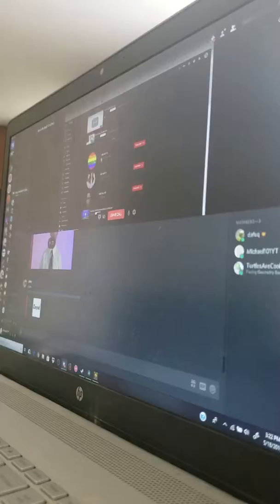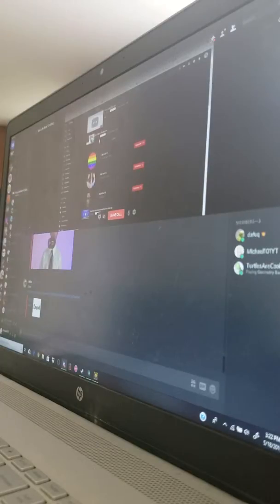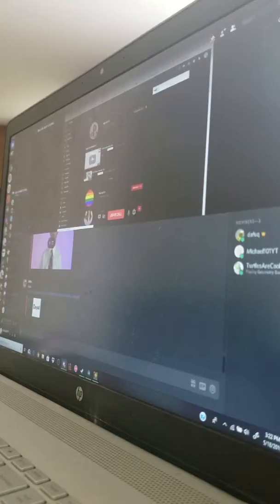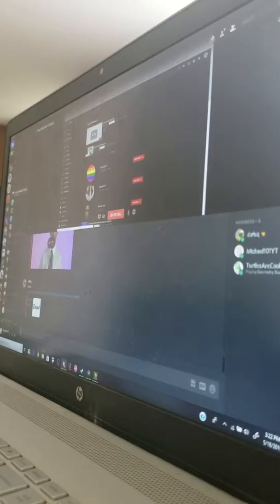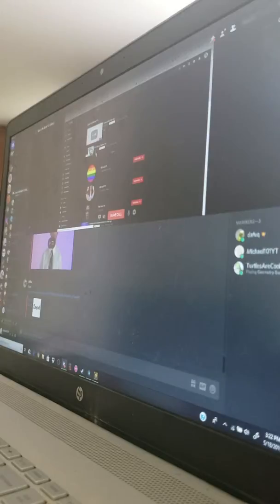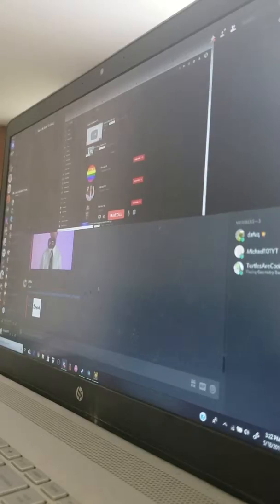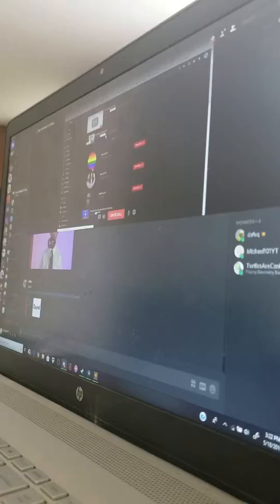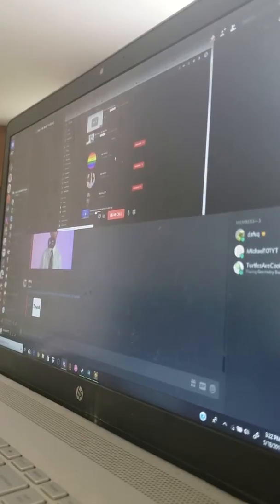GDPS 1.9 Weed Circles by reupload